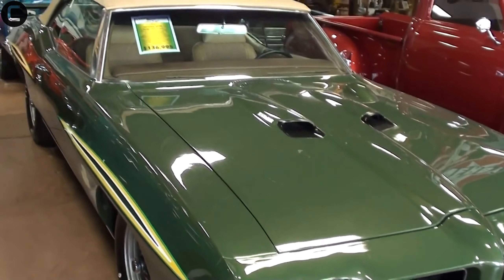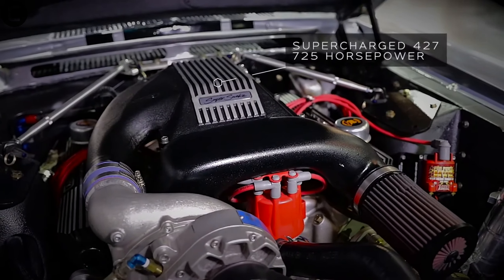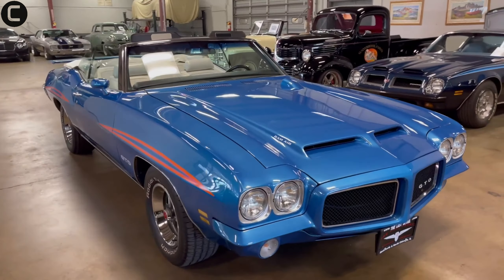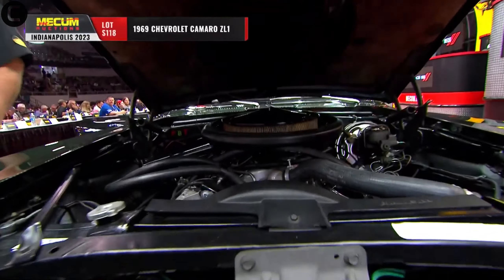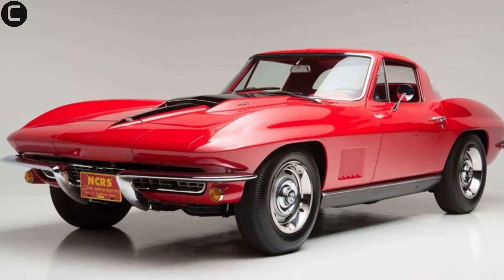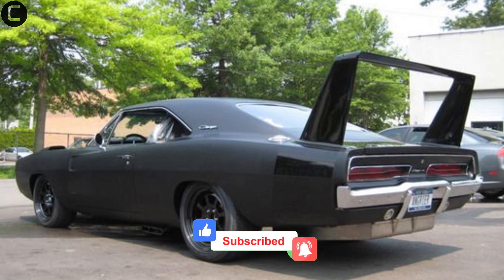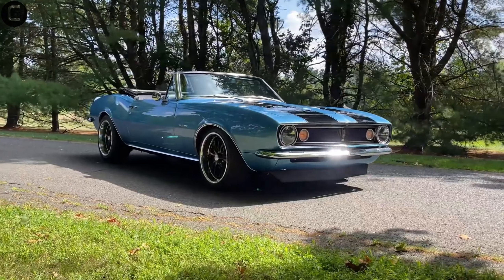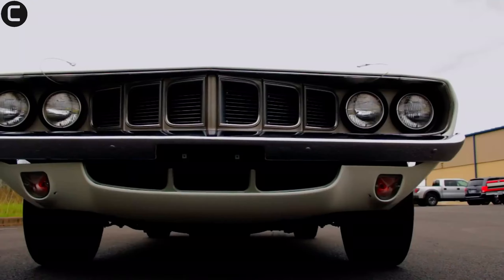10 Rarest Muscle Cars Of All Time You've Never Seen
In this episode, we uncover the 10 rarest muscle cars of all time that you've probably never seen. From iconic American muscle cars that defined an era to classic muscle cars that are a collector's dream, we've got a lineup that will leave any car enthusiast in awe.

Discover the hidden gems of the muscle car universe, as we take you on a journey through the history and legacy of these rarest muscle cars. Each one has a story to tell, representing the pinnacle of performance, design, and automotive innovation. Whether you're a lifelong fan of classic cars or just starting to appreciate the raw power of a muscle car, this video is packed with fascinating insights and stunning visuals.

Join us as we celebrate the best of American muscle cars, showcasing the engineering marvels and sheer power that have made these vehicles legends.

00:00 Introduction
00:17 1967 Shelby GT500 SS
00:47 1970 Plymouth Hemi 'Cuda
01:13 1971 Pontiac GTO Judge
01:36 1969 Chevrolet Camaro ZL1
01:58 1970 Dodge Coronet Hemi
02:18 1967 Chevrolet Corvette L88
02:39 1970 Buick GSX Stage 1
02:53 1969 Dodge Charger Daytona
03:13 1971 Plymouth Hemi 'Cuda Conv.
03:35 1967 Chevrolet Camaro Z28 Conv.